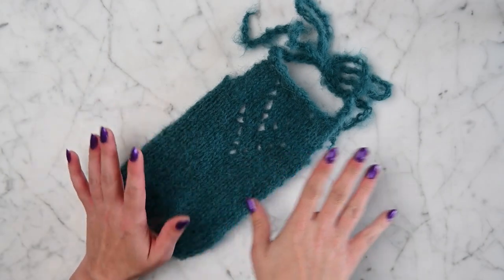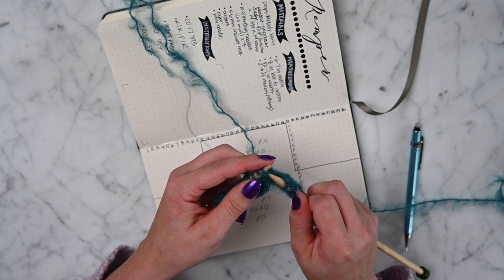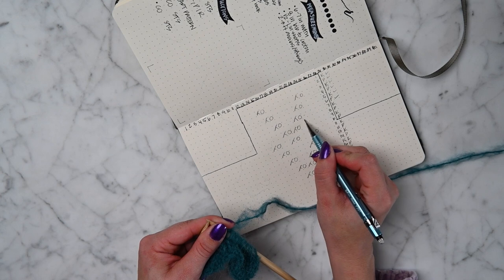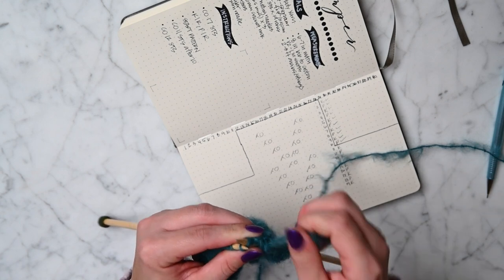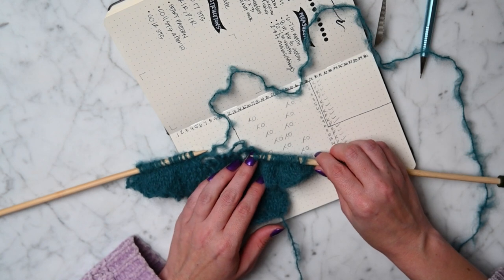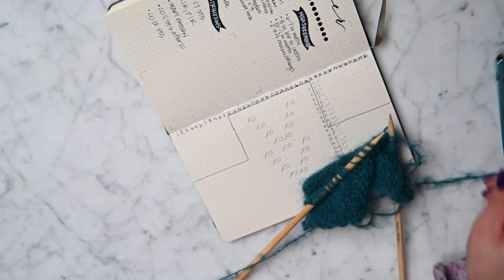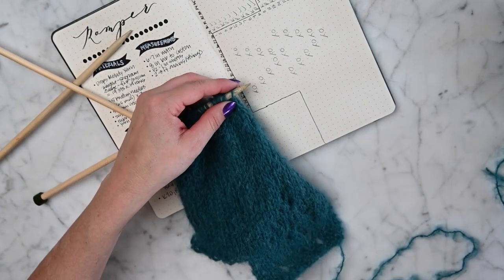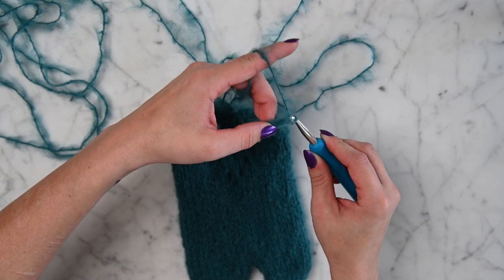HOW TO KNIT A NEWBORN ROMPER 2 | NEWBORN PHOTOGRAPHY PROP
Knit your very first (or second) Newborn Romper for Photography Props!  This cute romper measures in small at about 8-9 inches long and 6 inches wide.  It is very stretchy and made to form to a newborn baby for photography. I would L💜VE to see your finished products!

I would L🖤VE to see your finished products!

NEEDLE KIT
YARN NEEDLES
🖤🖤DROPS MELODY is the yarn I use.  It can be hard to find, so when you see an Etsy seller with the color you want BUY LOTS! I've also ordered from nordicmart.com  and was very pleased.

Nikon D850
📷My favorite Camera
❤️My favorite Lens
❤️My favorite Wedding Lens
Best Starter Newborn Lens
Best all around Newborn
❤️My favorite Gimbal
My Storage
Great Memory Cards
Most Used Non-Photo Gear Tool
❤️My favorite Computer
OMEGA REFLECTOR

💜Still Image Gear I love💜
Nikon D850
85mm Lens
70-200 Lens

💙Filming Camera Gear I love💙
Nikon Z7
Nikon 24-70
DJI Ronin S Gimbal
Tascam DR 10L
GODOX SL100
GODOX P90H

💚PHONE GEAR I LOVE💚
Iphone X
My Iphone Gimbal for BTS

If you would like to support me monetarily, this is my paypal